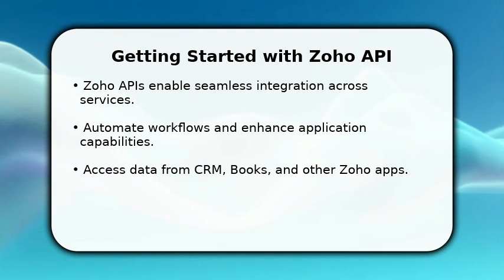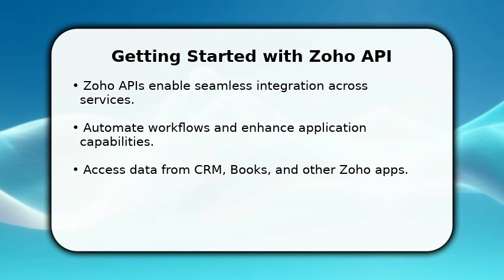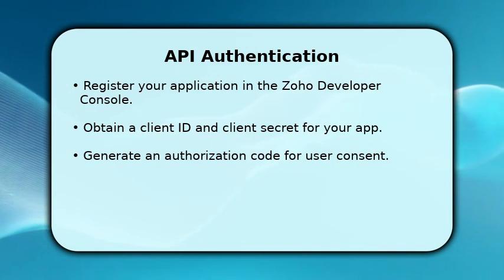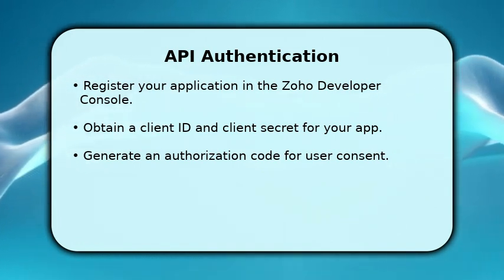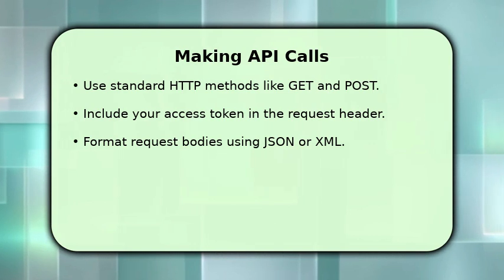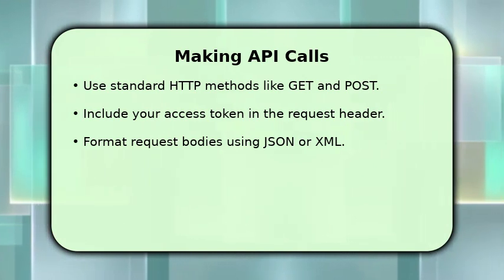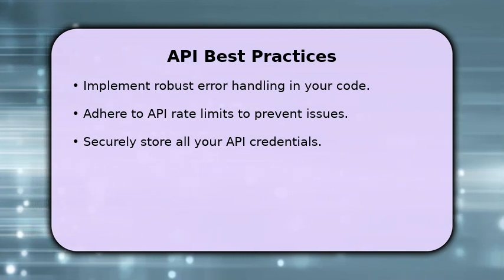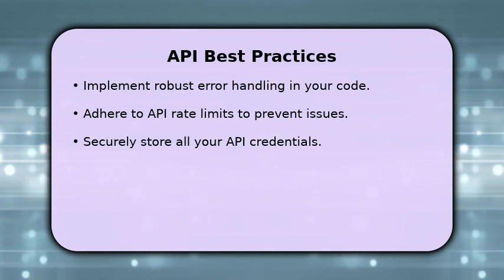How to Use Zoho API (Updated)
▸ (s) In this video, we'll walk you through the process of using the Zoho API. We'll cover the basics of what the Zoho API is and how it can be used to integrate with other applications. You'll learn about the different types of APIs available in Zoho, including REST and SOAP APIs. Additionally, we'll discuss how to authenticate and authorize API requests, as well as handle errors and exceptions. Whether you're a developer looking to integrate Zoho into your application or just starting out with API development, this video will provide you with a solid understanding of the Zoho API.